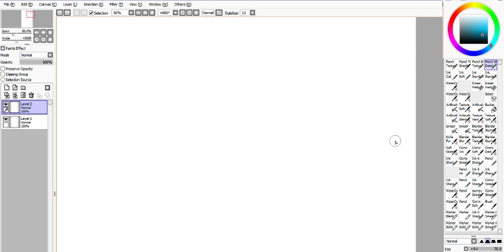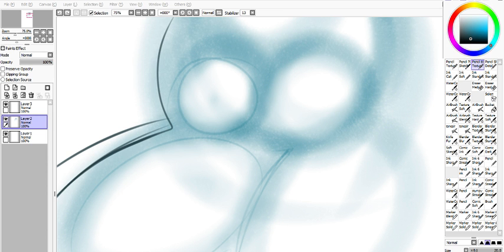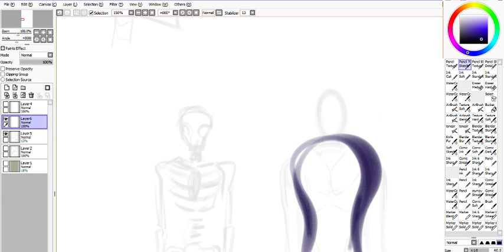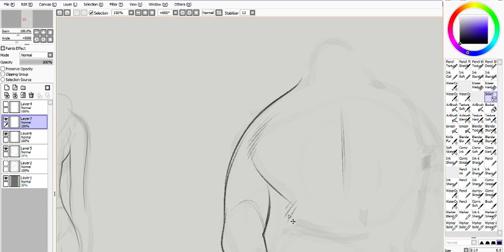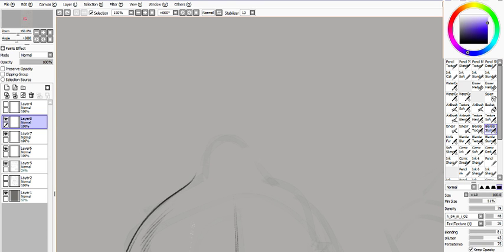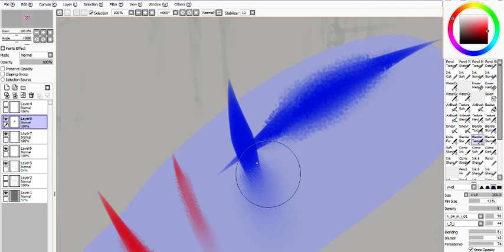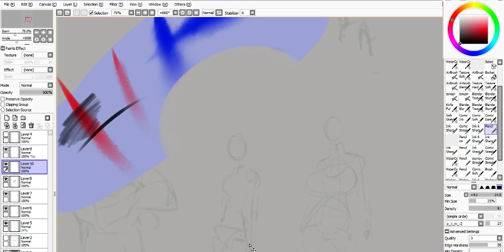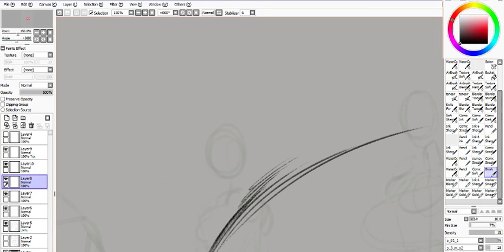Doxy Ink Brush Details